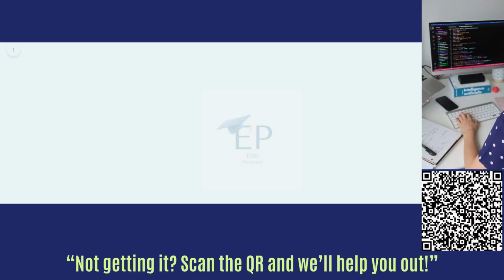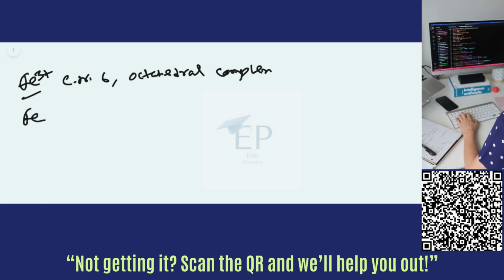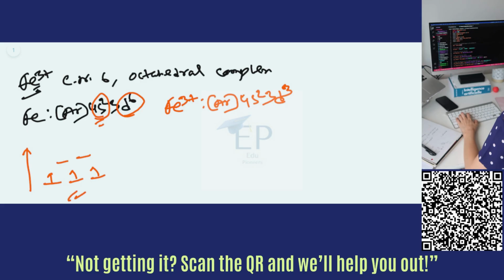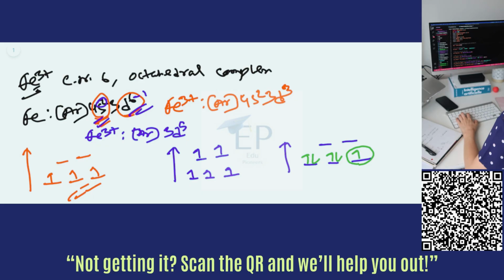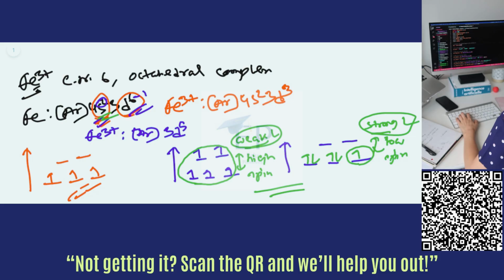The complexes of Fe3+ have magnetic properties that depend on whether the ligands are strong or weak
The complexes of Fe3+ have magnetic properties that depend on whether the ligands are strong or weak field. Explain why this observation supports the idea that electrons are lost from the 4s orbital before the 3d orbitals in the transition metals.